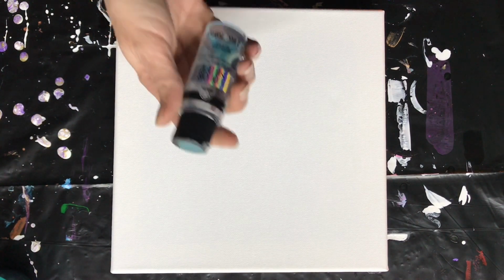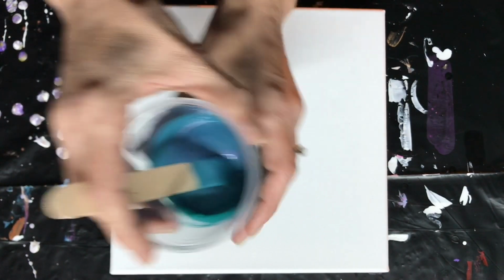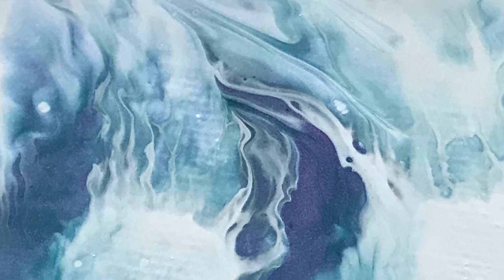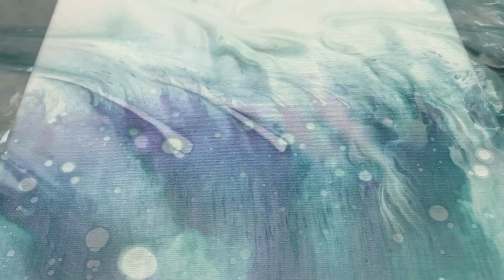(71)Acrylic Pouring - 1 Colour Shift Paint 2 Techniques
Playing around with some colour shift paint.